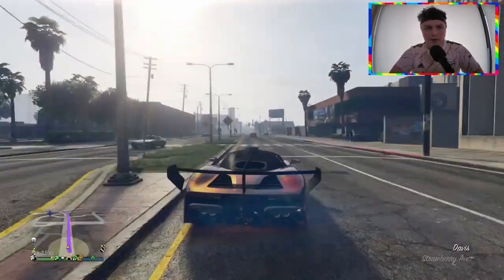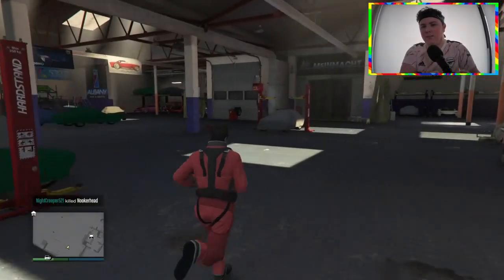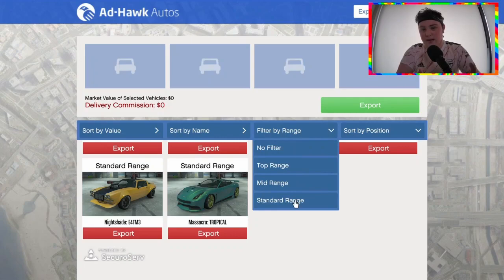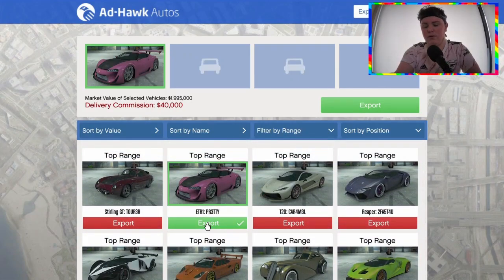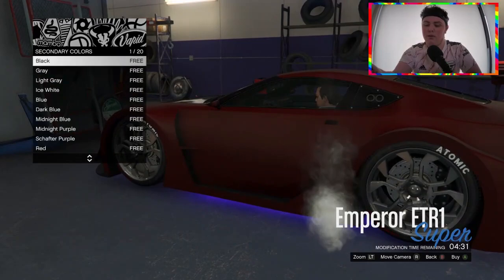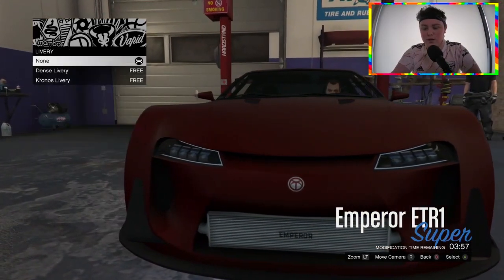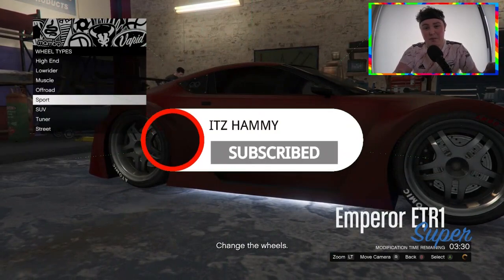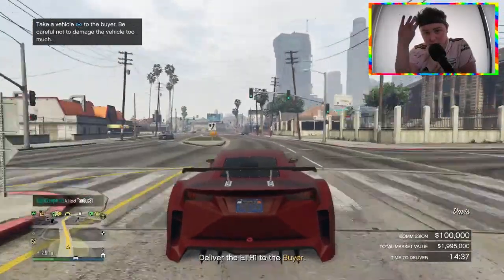How To Get Top Range Cars Only GTA 5 Online Vehicle Warehouse Glitch Xbox One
Hi guys and welcome to another video here on the Itz Hammy channel! In this video I will be showing you how to make the most money out of your vehicle warehouse in GTA 5 Online and only source top range cars to allow you to make up to 80k for every car sourced and sold.